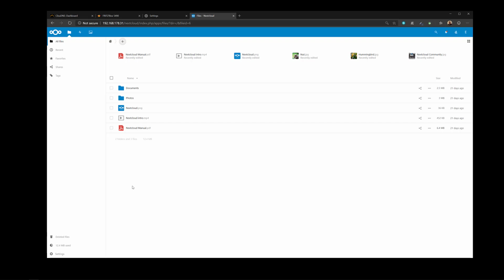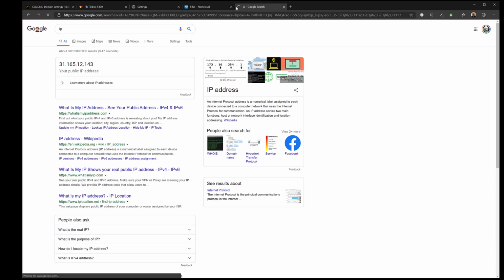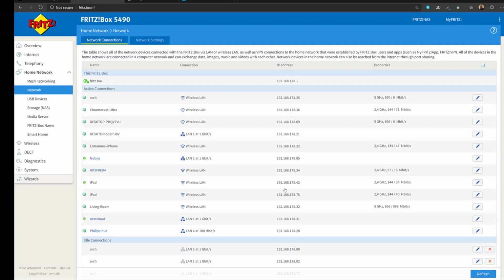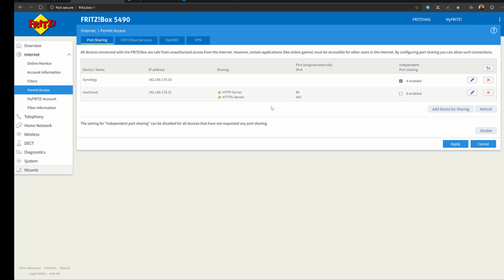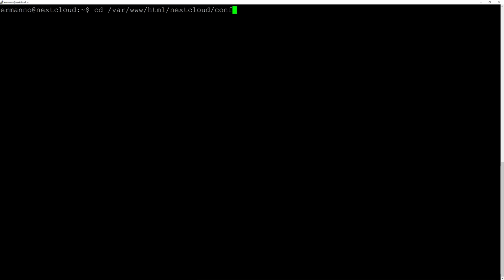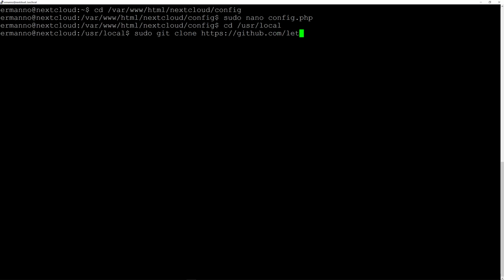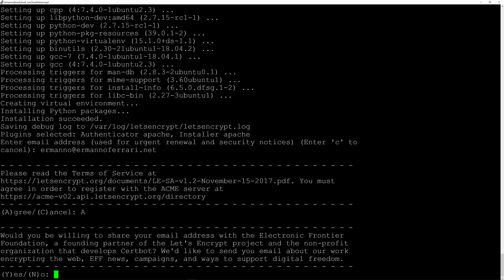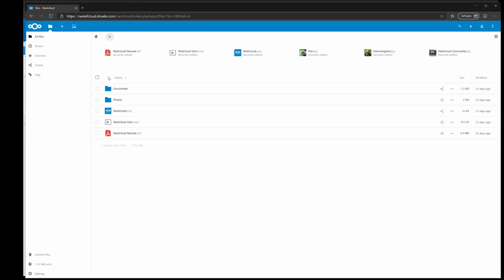How to install Nextcloud on Ubuntu Server - Part 3: installing SSL and DDNS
This is part 3 on how to install Nextcloud on Ubuntu Server. We are covering SSL install and DDNS configuration. Enjoy it!